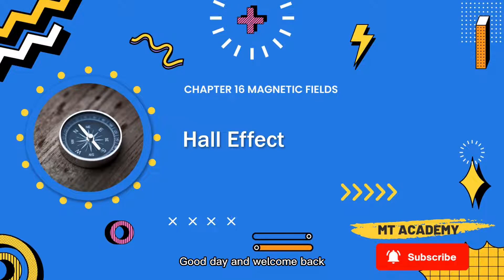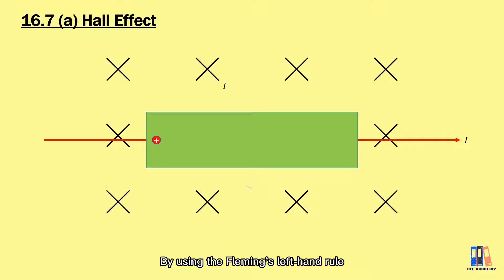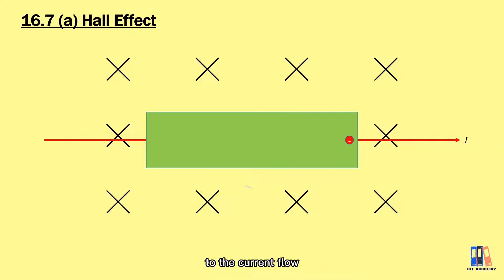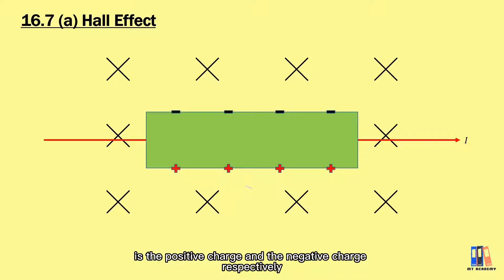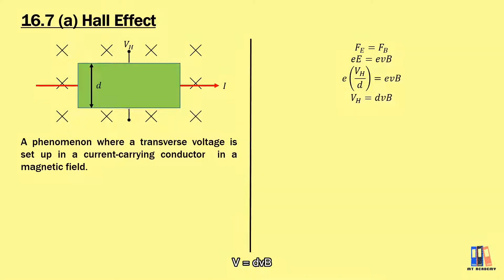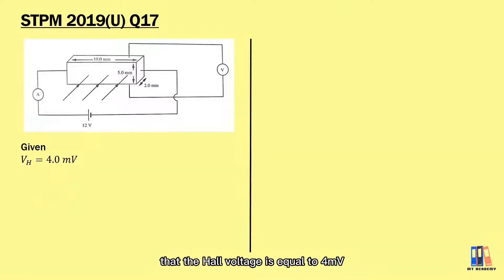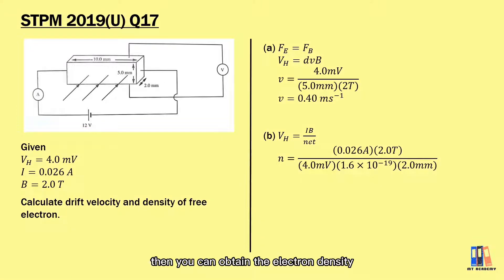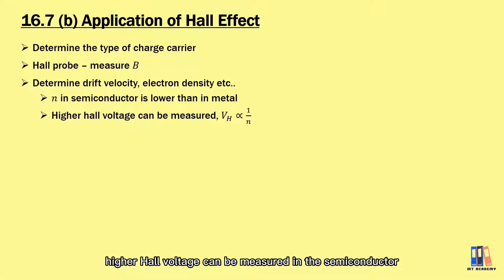Magnetic Field: Hall effect | STPM Physics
Last topic for Chap 16. Magnetic field can affect a moving charge and a current-carrying conductor. We are going examine what have happen to the moving charge inside the conductor when it is placed in magnetic field.

0:00 intro
0:17 Hall effect
2:32 Hall voltage
3:24 STPM 2019(U) Q17
4:25 application of Hall effect
5:06 thank you